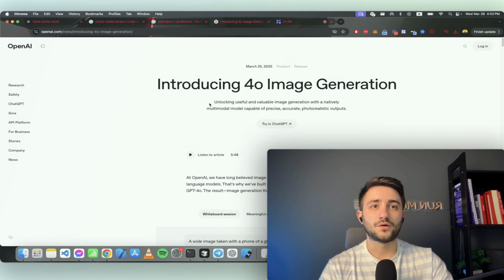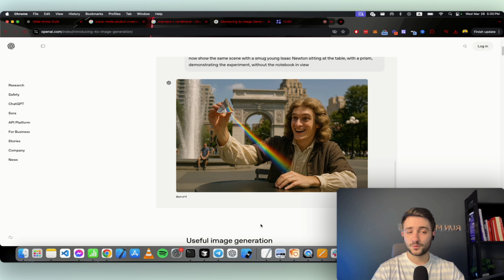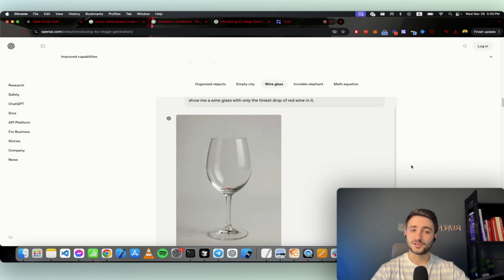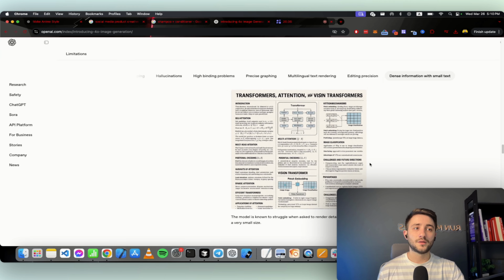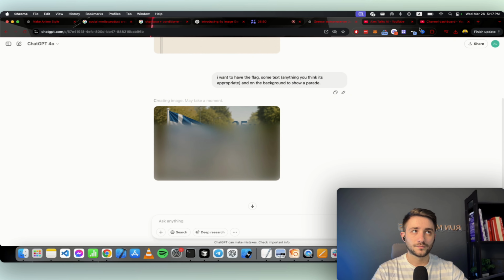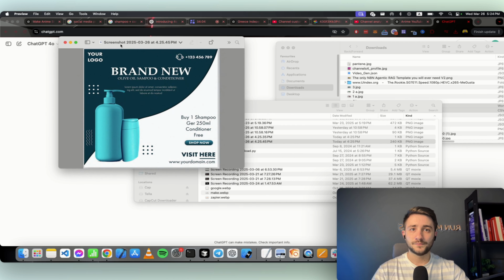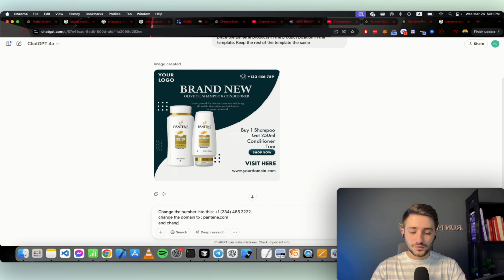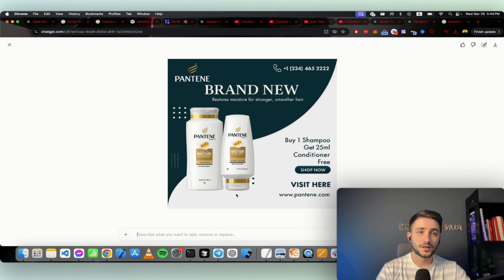FIRE your Designer! How to use OpenAI’s GPT-4o Image Generator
Today we are diving in OpenAI new image generation capability and we are making a static ad creative on ChatGPT for FREE.

My Links 🔗
👉🏻 Video Resources: resources.apexlabs.ai

Timestamps:
0:00 - Intro
0:20 - First Thoughts & Examples Walkthrough
9:15 - First Demo - Text Rendering
12:40 - Second Example - Character Animation
14:28 - Third Example - Ad Creation Workflow
20:45 - Outro